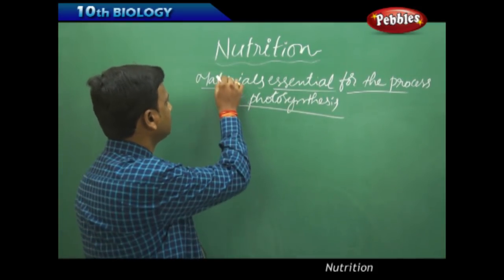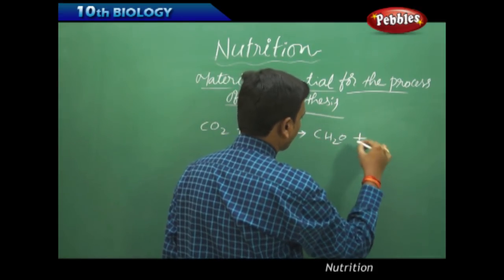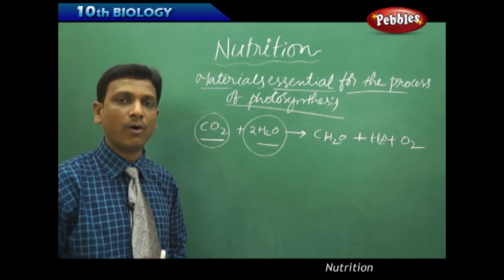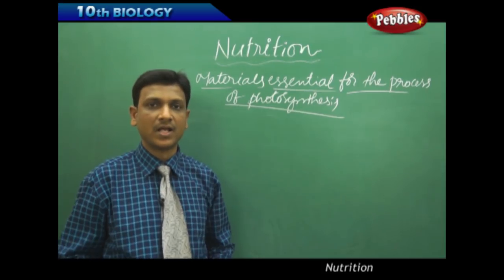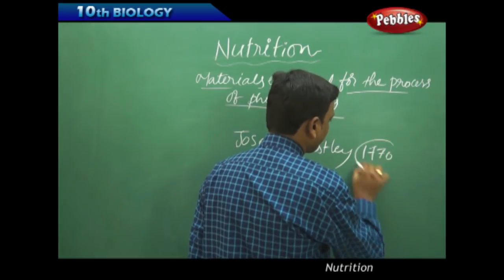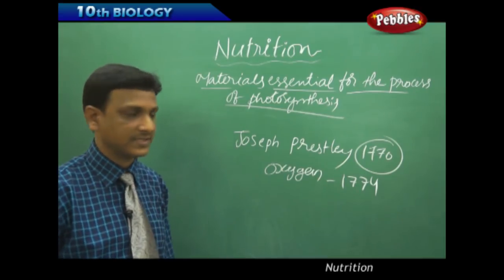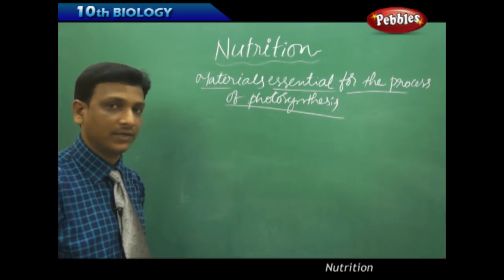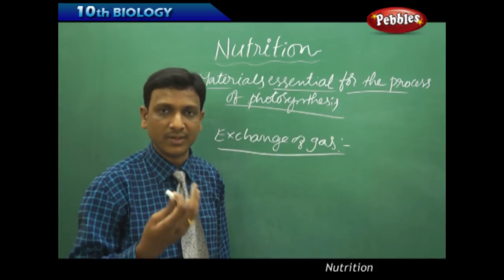Materials Essential for the Process : Nutrition | Biology | Science | Class 10